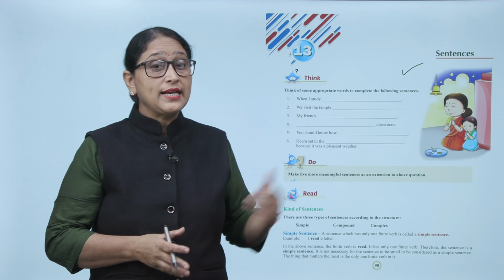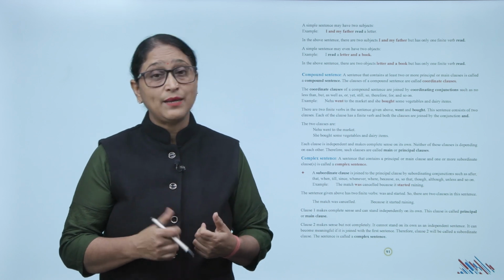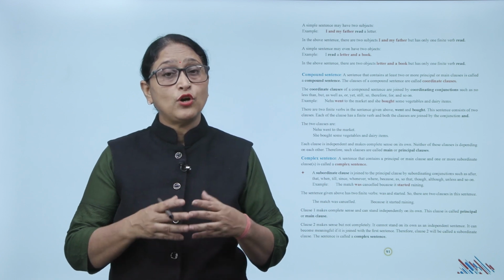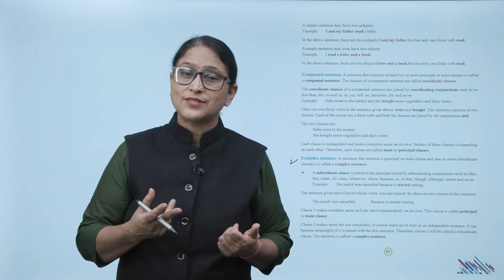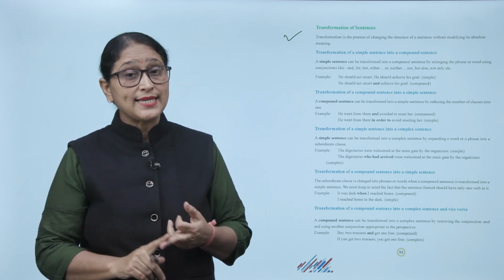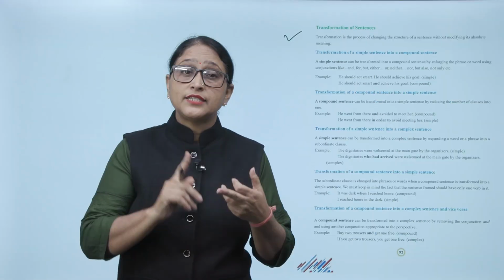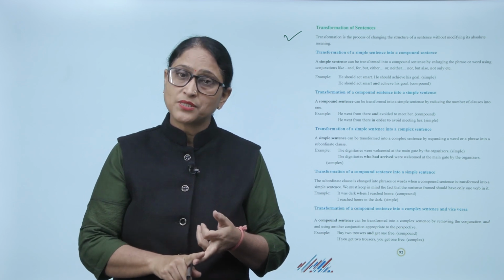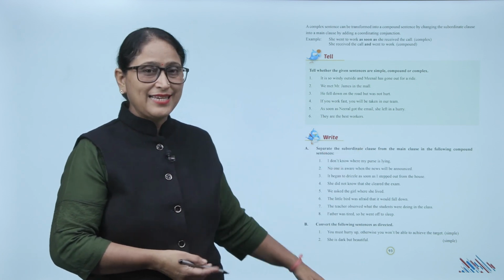Ch 13 | Suman | Grammar | Class 7 | Sentences | For children